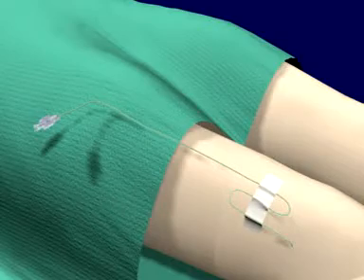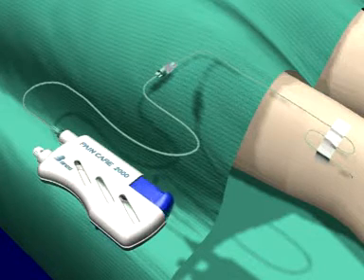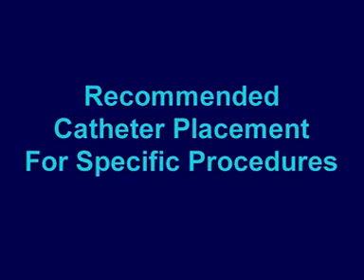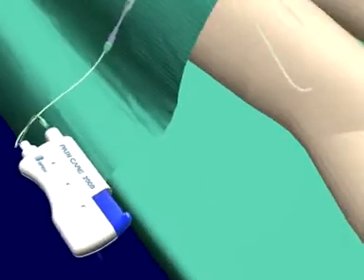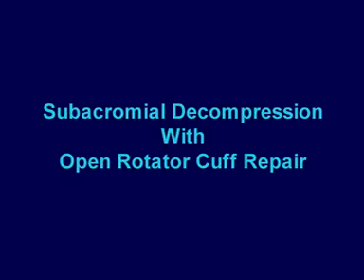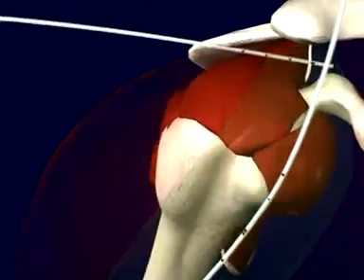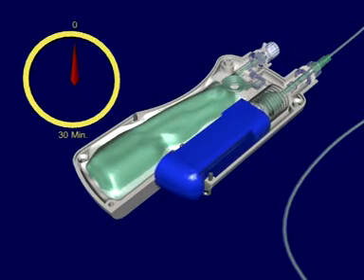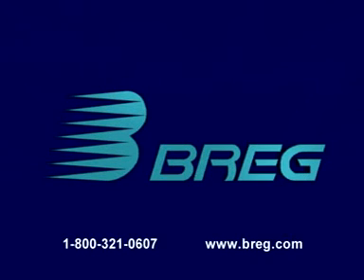PC2000.EYΘΥΜΙΟΥ Ο.Ε. ΟΡΘΟΠΑΙΔΙΚΑ-ΓΟΝΑΤΟ ΤΗΛ 2410 555200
PC2000